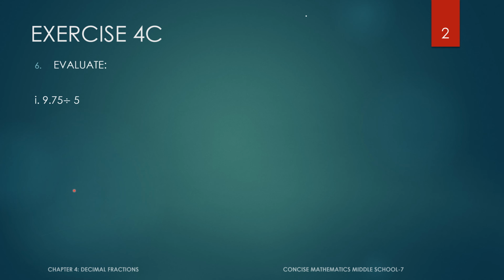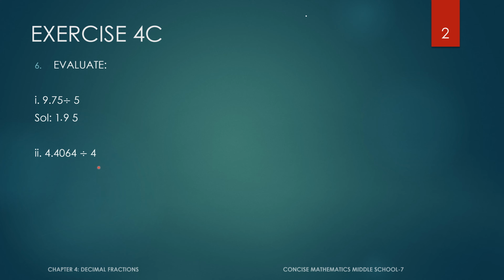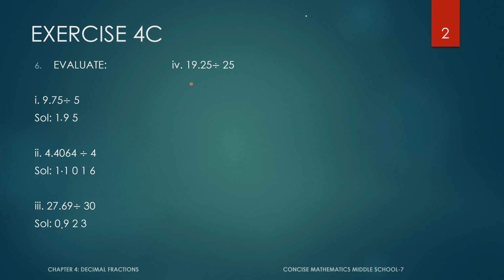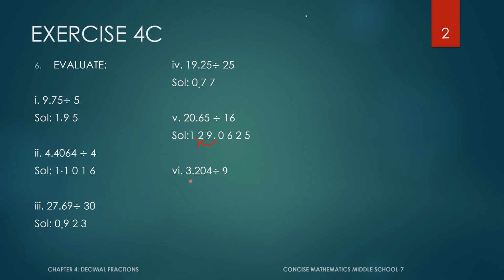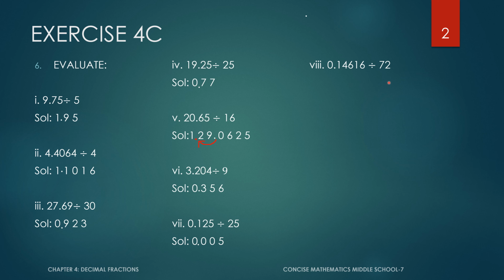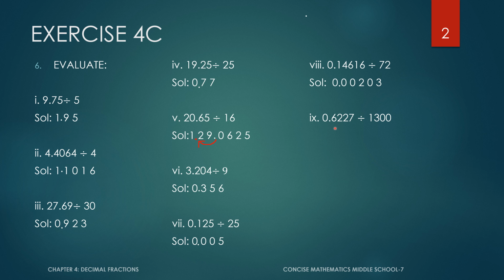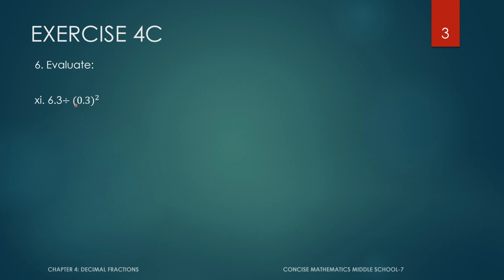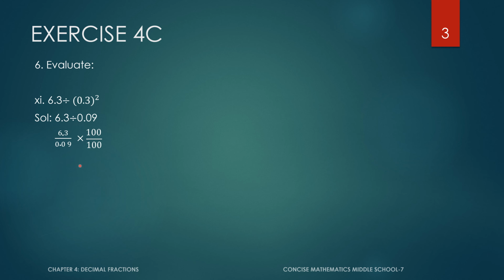DECIMAL NUMBER\How to DIVIDE DECIMAL NUMBERS||How To DIVIDE Easily\DIVIDING DECIMALS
00:00 INTRODUCTION TO DECIMAL NUMBERS
00:11 Divide:  9.75÷ 5
00:17 Divide: 4.4064 ÷ 4
01:41 Divide: 27.69÷ 30
02:35 Divide: 19.25÷ 25
03:11 Divide: 20.65 ÷ 16
03:46 Divide: 3.204÷9
04:34 Divide: 0.125 ÷ 25
05:04 Divide: 0.14616 ÷ 72
05:40 Divide: 0.6227 ÷ 1300
06:34 Divide: 257.894 ÷0.169
07:51 Divide: 6.3÷〖(0.3)〗^2